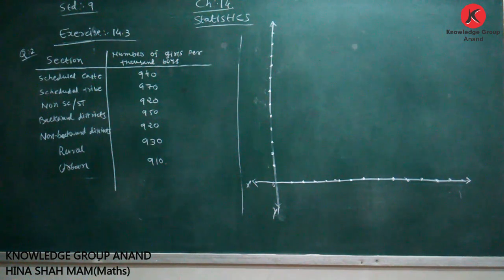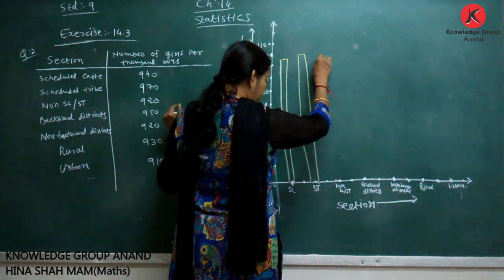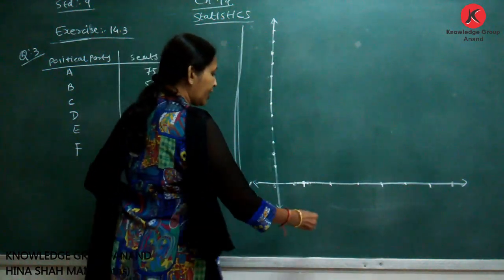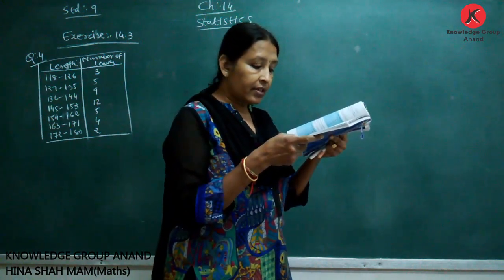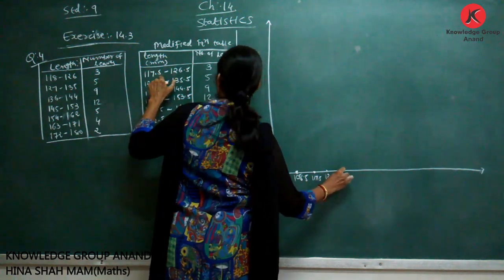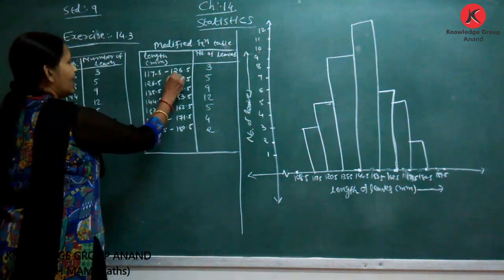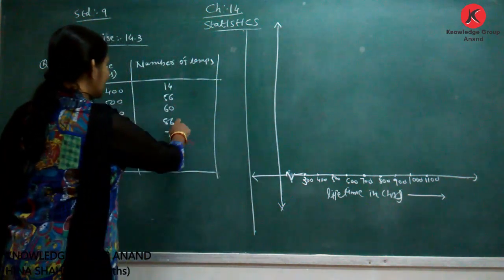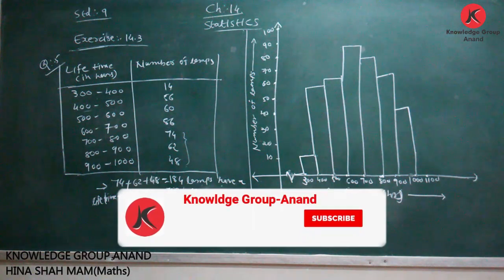Class 09 Eng Med - Maths - Ch 14 Statistics - Ex:14.3 Q-2, 3, 4, 5